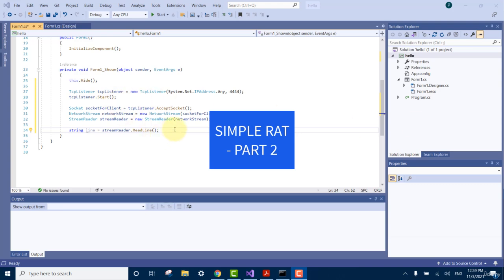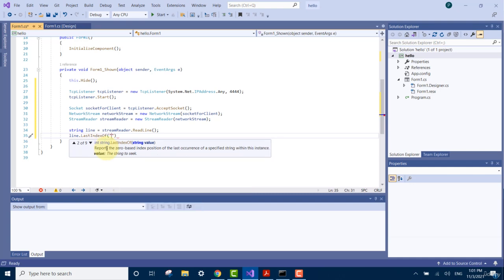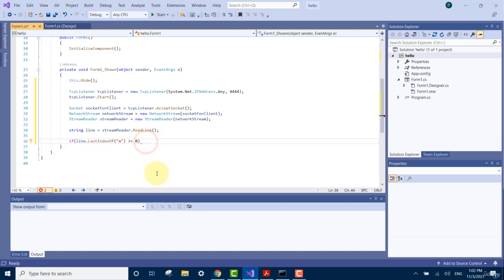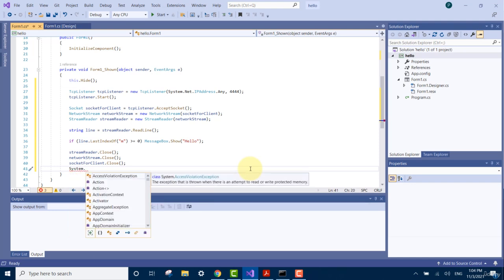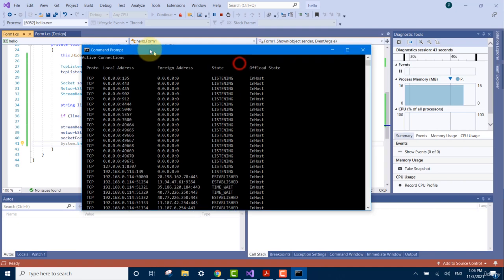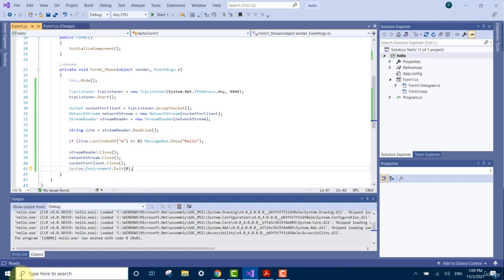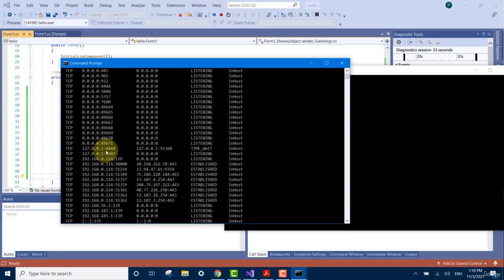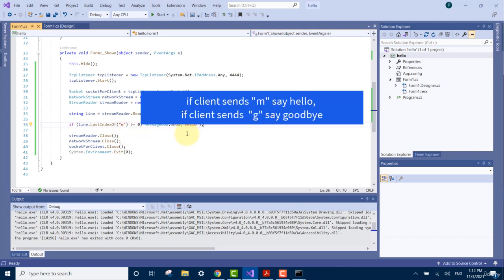Simple RAT part 2